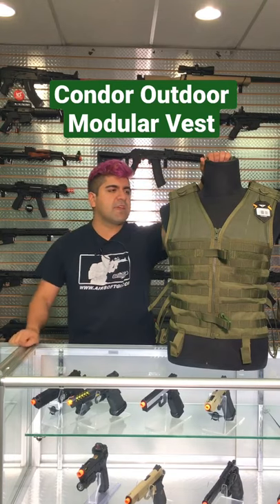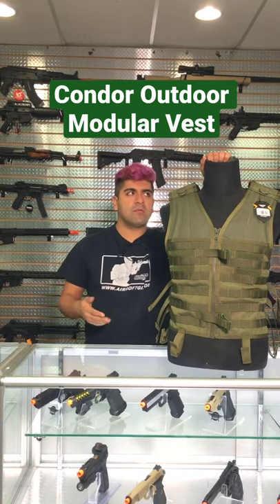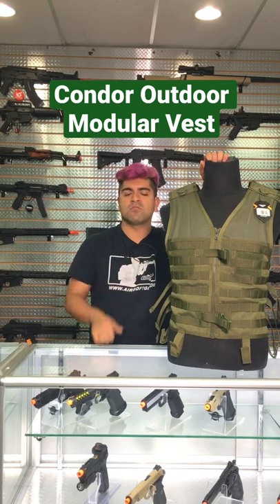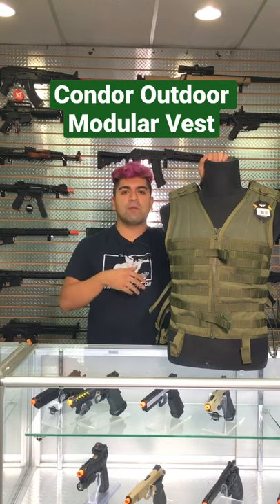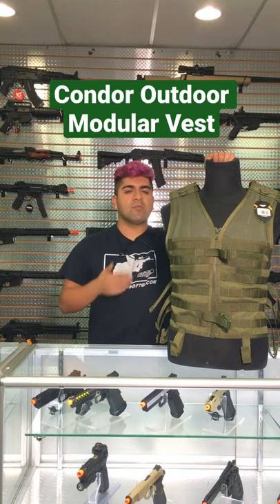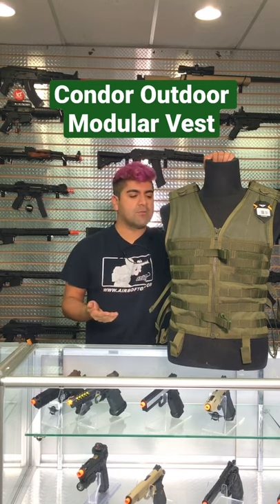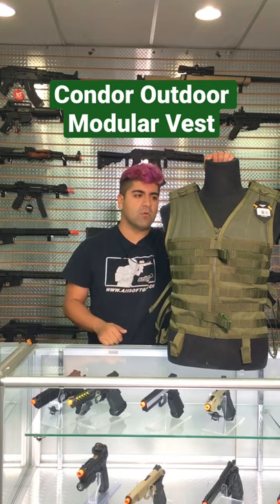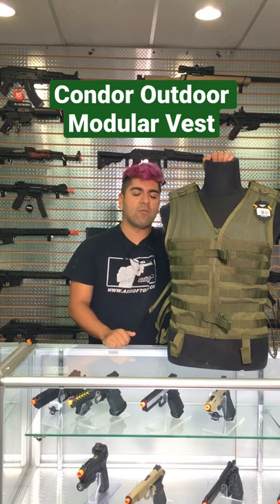Condor Outdoor Modular Vest